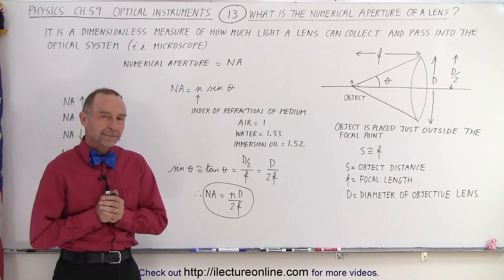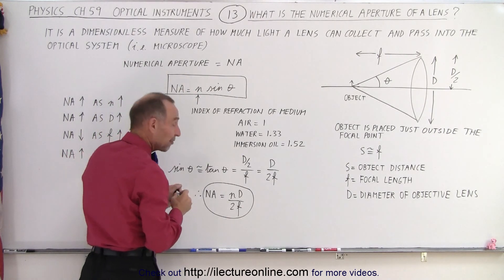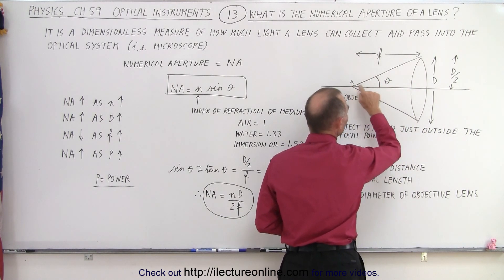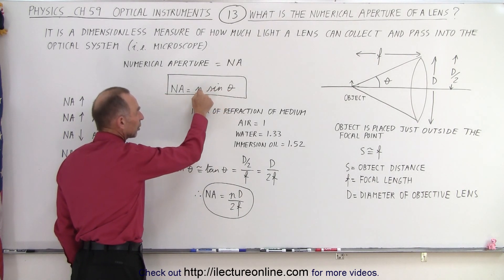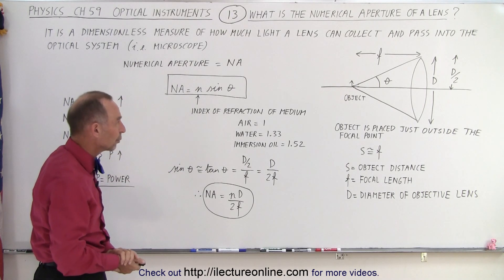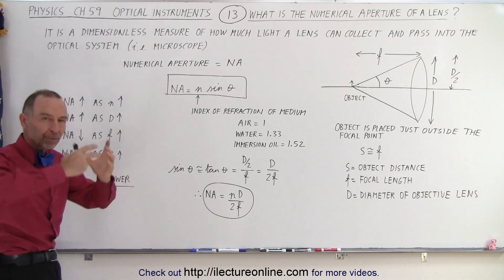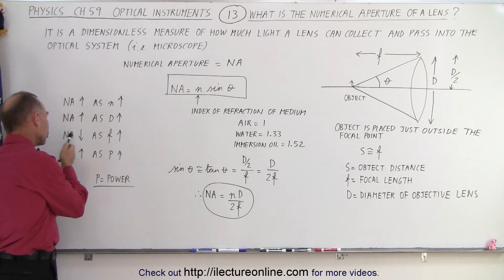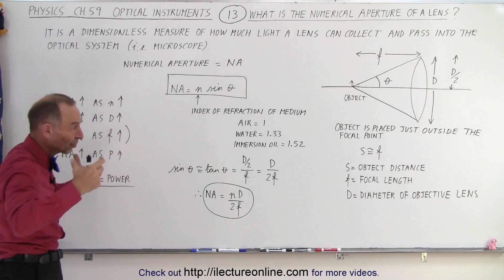Physics 59 Optical Instruments (13 of 20) What is the Numerical Aperture of a Lens?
We will learn the numerical aperture of a lens is a dimensionless measure of how much light a lens can collect and pass into the optical system, like a microscope.